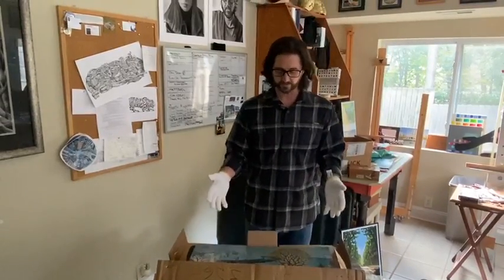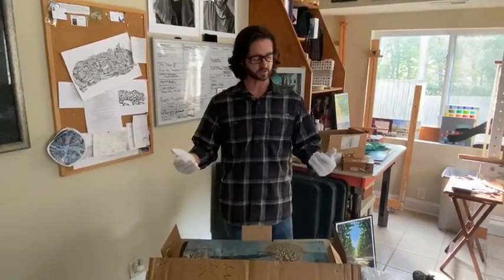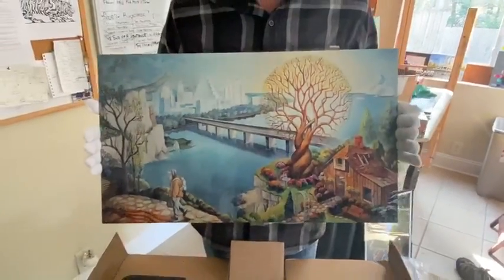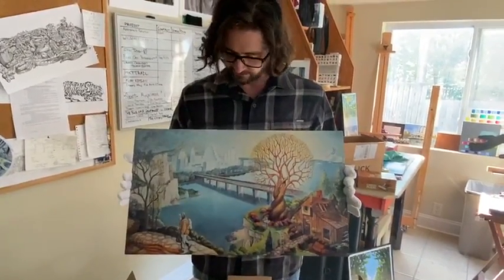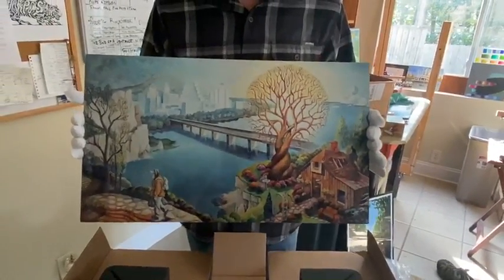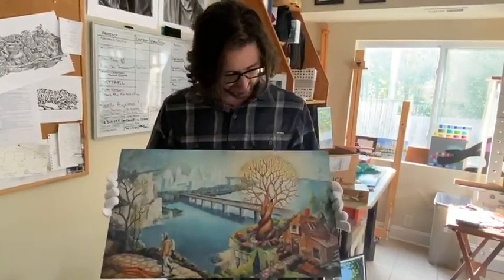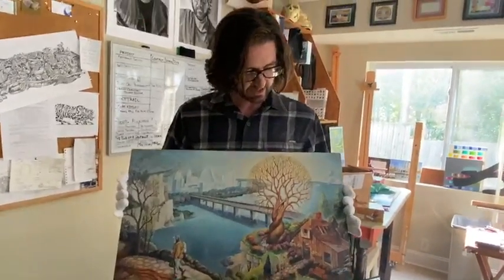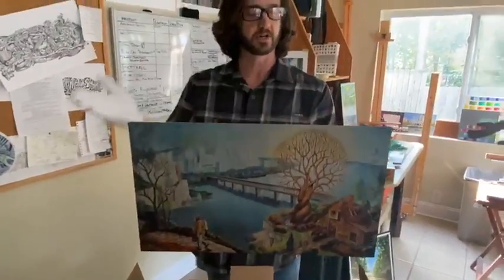Metal Print of BAUCIS AND PHILEMON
From Greek mythology with a modern twist my rendering of Baucis and Philemon printed on metal. Look them up in Wikipedia to find out more about this husband and wife.